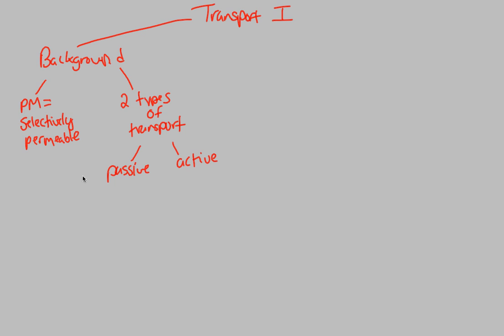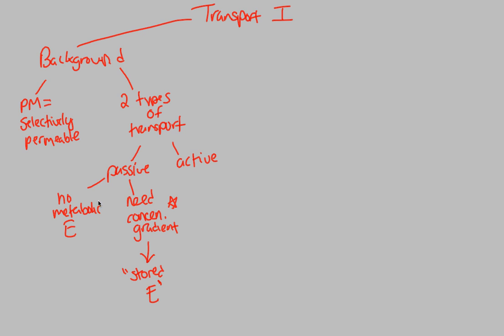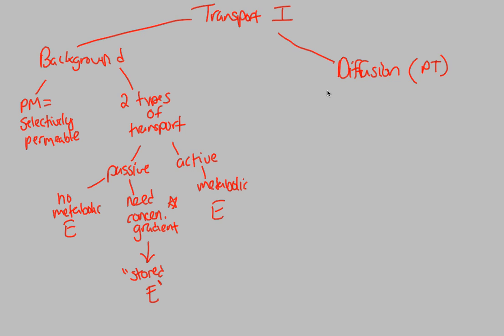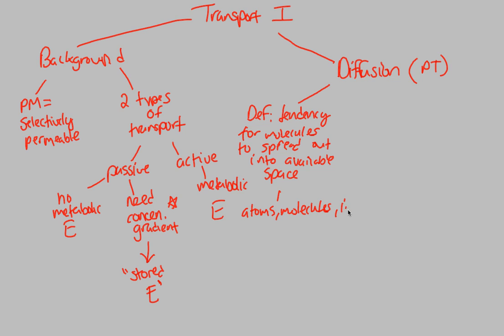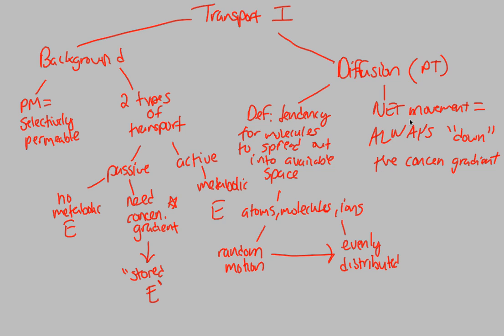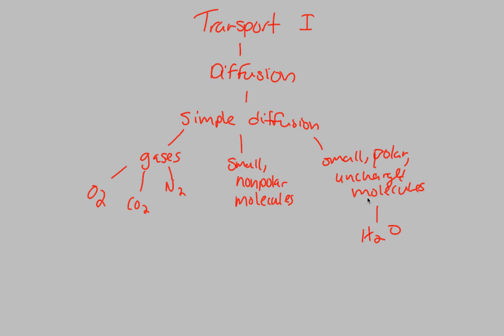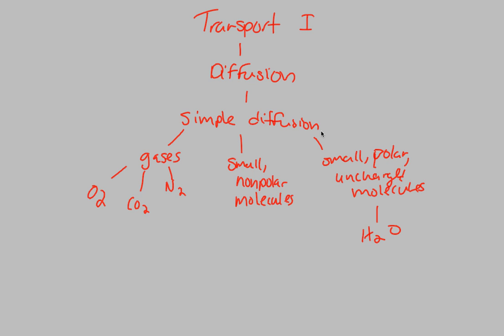Membranes & Transport - Transport I | BIALIGY.com